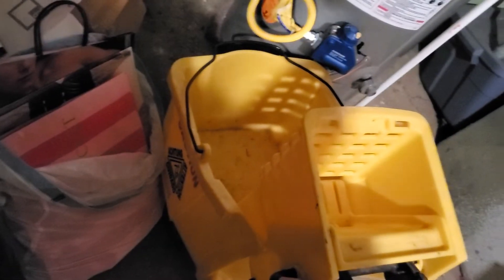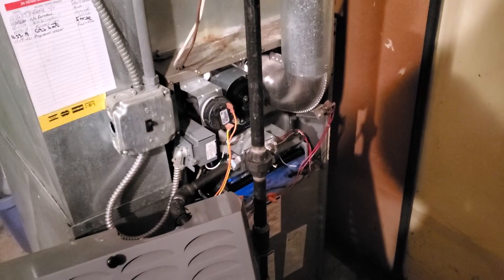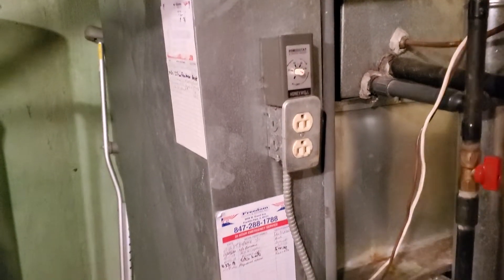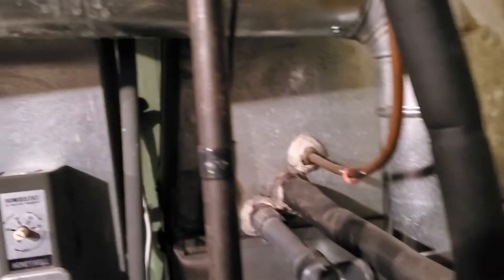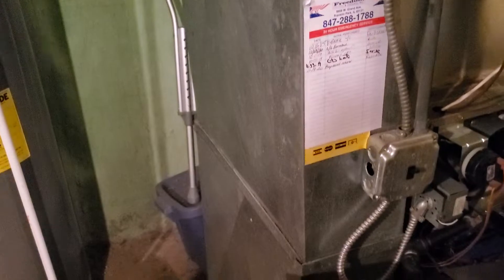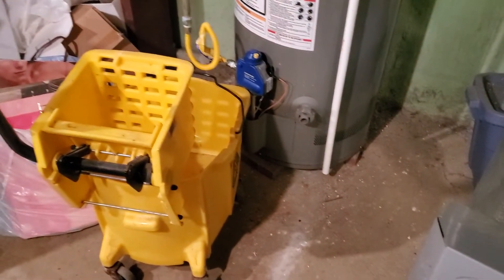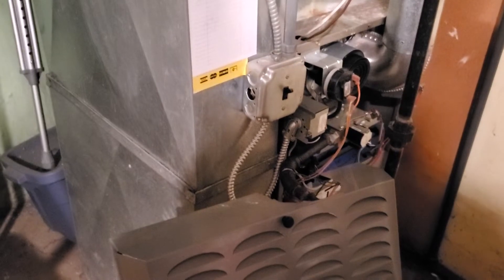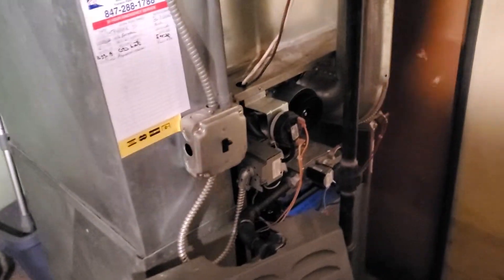February 5, 2021